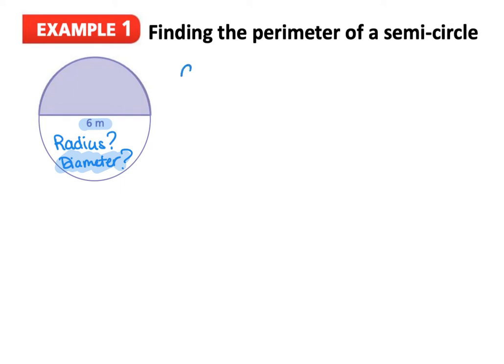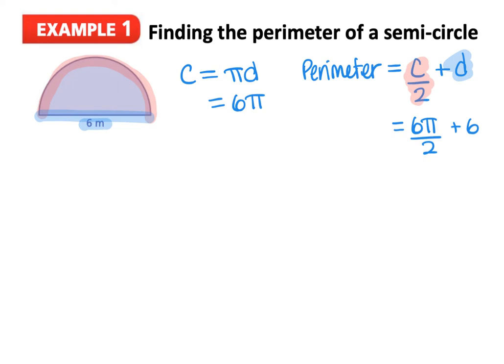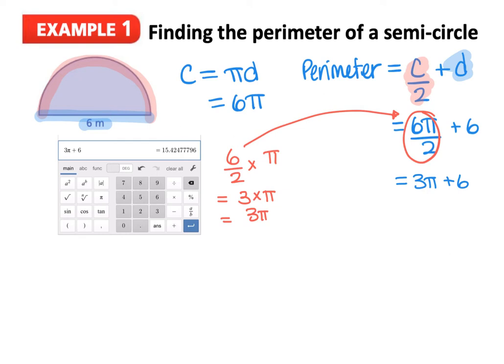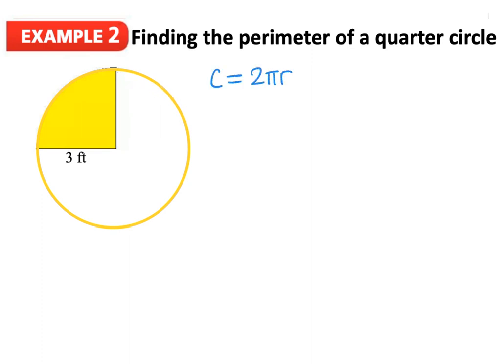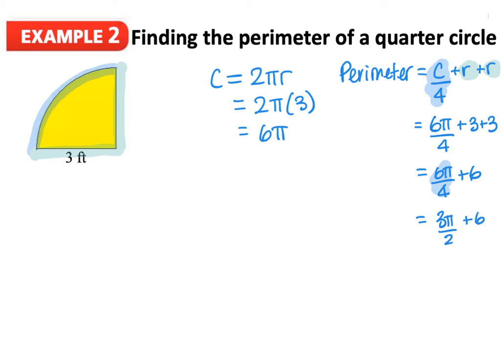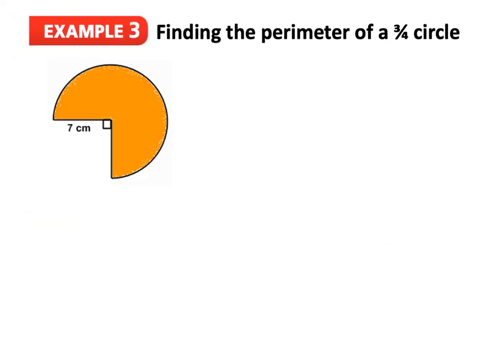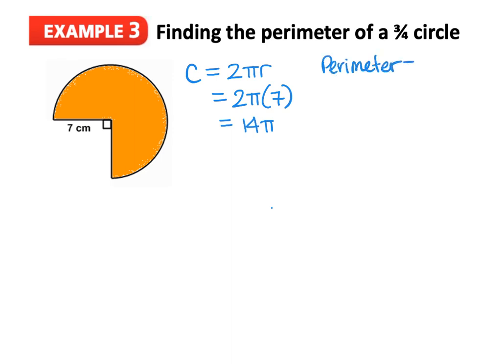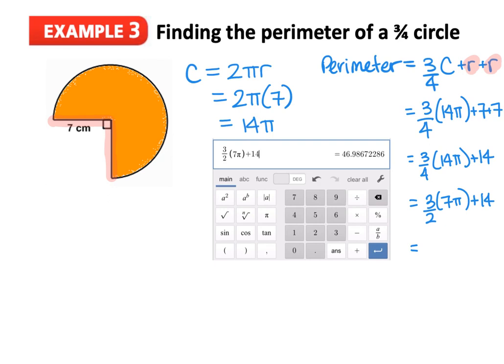Perimeter of Part of a Circle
Finding the perimeter of a semi-circle, quarter circle or three-quarter circle.